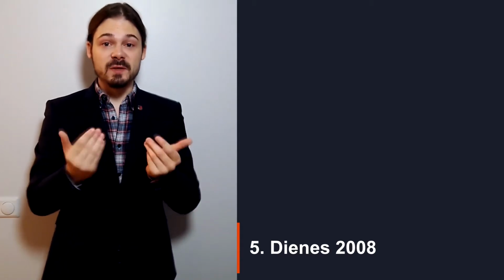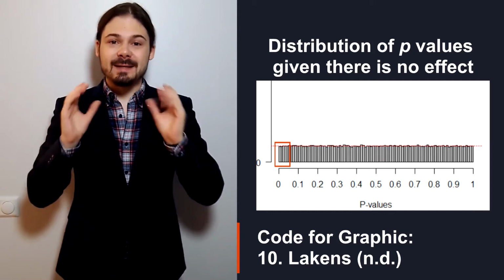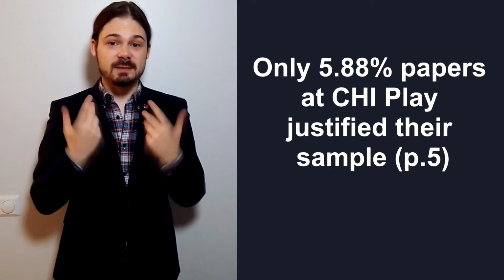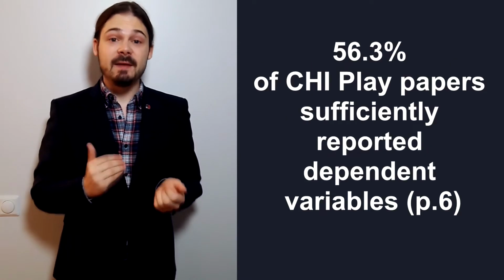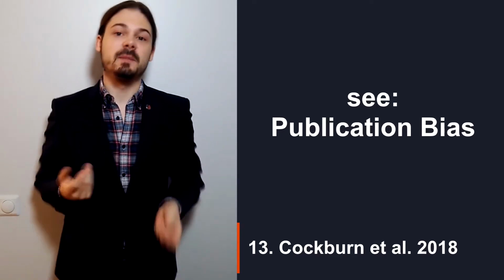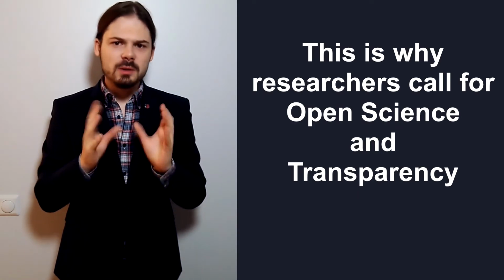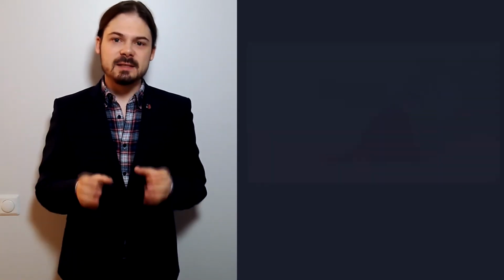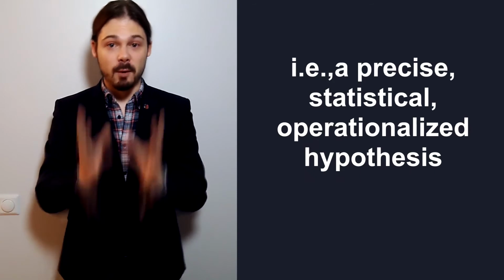Statistical Significance Testing at CHI PLAY: Challenges and Opportunities for More Transparency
Jan B. Vornhagen, April Tyack, Elisa D. Mekler

CHI PLAY ’20: The Annual Symposium on Computer-Human Interaction in Play
Session: Best Papers & Honourable Mentions 1/2

Abstract
Statistical Signifcance Testing – or Null Hypothesis Signifcance Testing (NHST) – is common to quantitative CHI PLAY research. Drawing from recent work in HCI and psychology promoting transparent statistics and the reduction of questionable research practices, we systematically review the reporting quality of 119 CHI PLAY papers using NHST (data and analysis plan at OSF.io). We fnd that over half of these papers employ NHST without specifc statistical hypotheses or research questions, which may risk the proliferation of false positive fndings. Moreover, we observe inconsistencies in the reporting of sample sizes and statistical tests. These issues refect fundamental incompatibilities between NHST and the frequently exploratory work common to CHI PLAY. We discuss the complementary roles of exploratory and confrmatory research, and provide a template for more transparent research and reporting practices.

Remote Presentations for the The Annual Symposium on Computer-Human Interaction in Play (CHI PLAY 2020)